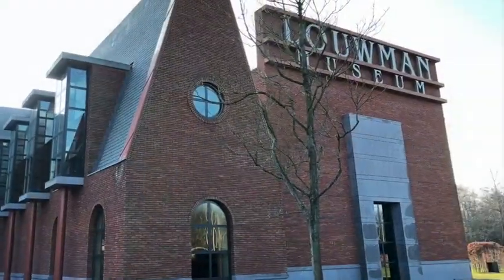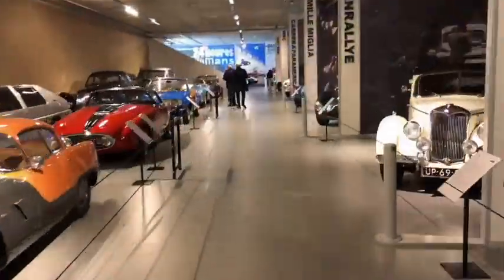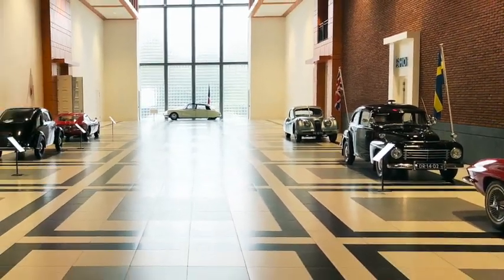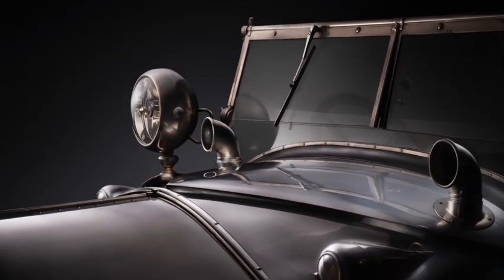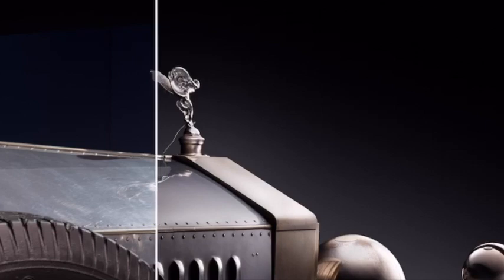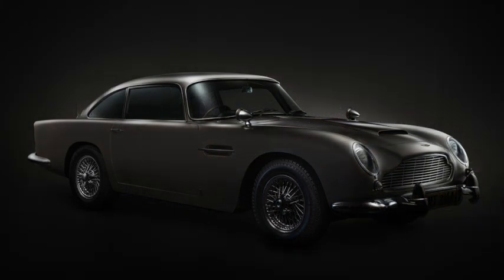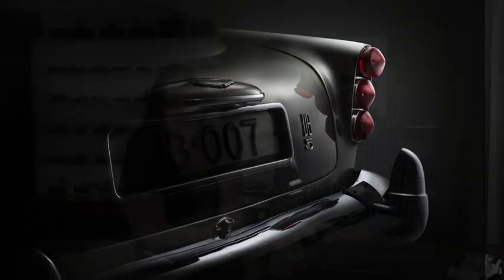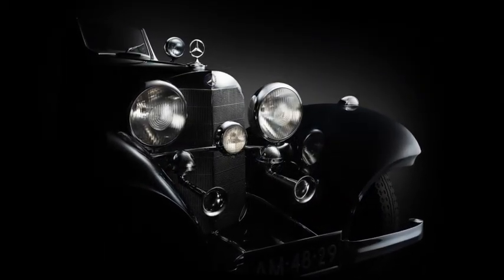THE LOUWMAN MUSEUM: See how we take inspiration for our art from the masterspieces of the 1900's...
The Louwman museum in The Hague features one of the most impressive private car collections in the world and offers a wide collection that includes everything from antique and classic cars to Formula 1 racing cars and hybrids. If you are ever in the Netherlands a visit to this museum is an absolute must, even if you are not so much a car lover. The museum tells the story of how the automobile changed our lives, from fashion to art, from what we read to how we decorate our homes. The displays are breathtakingly beautiful to tell the story of each car in a way that is more than just horsepower and top speeds. It is just fantastic!!

We were granted the honor to photograph the collection on display, but we will have to go back for more as there are enough cars to keep us busy for a year.

Thank you very much to the director, the staff and volunteers, who made this an unforgettable experience for us.